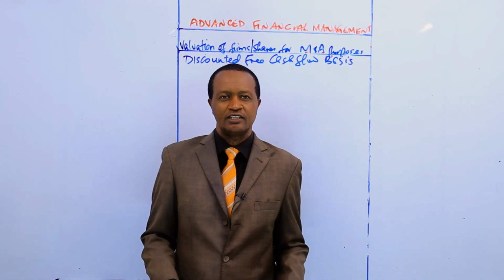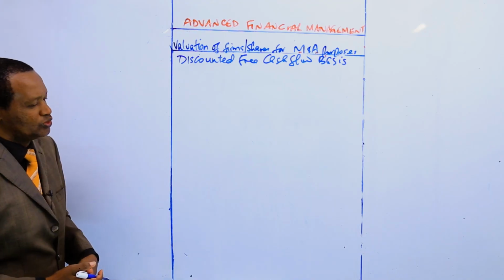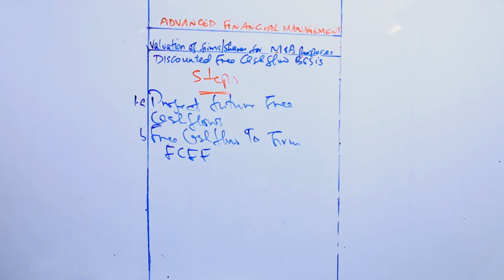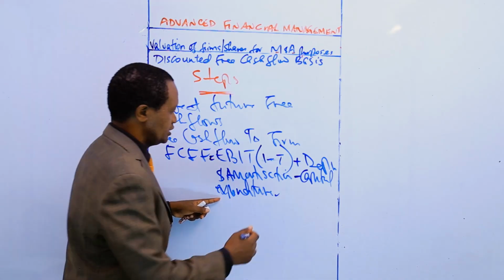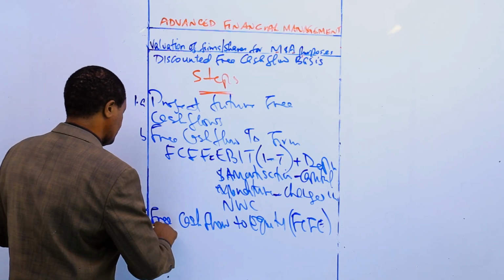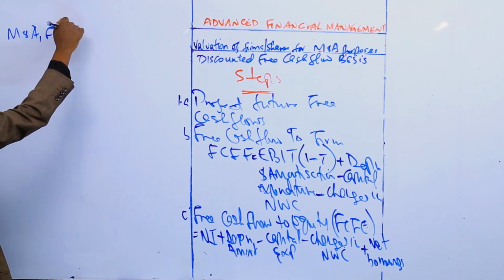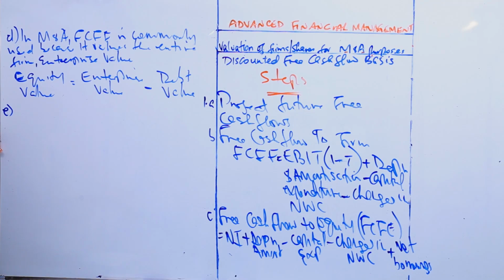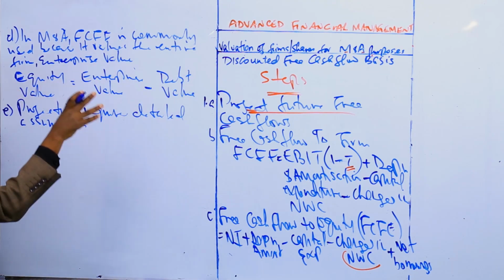PROJECT FUTUR FREE CASH FLOWS